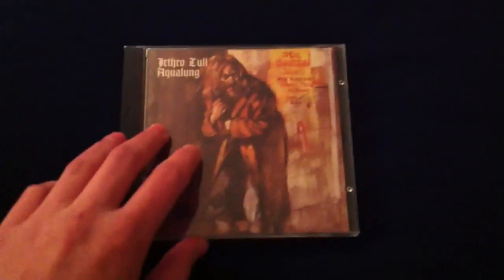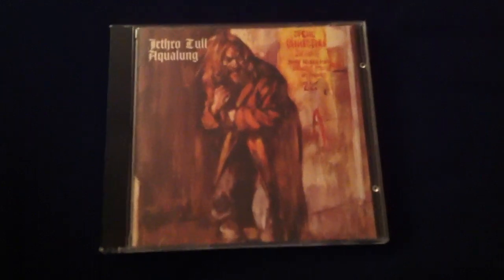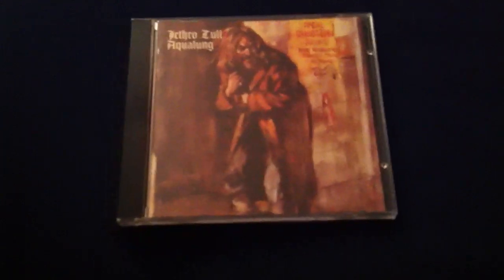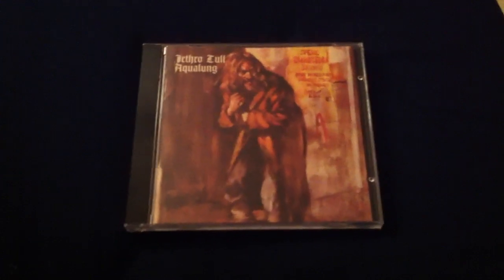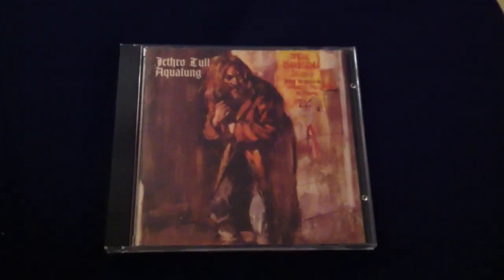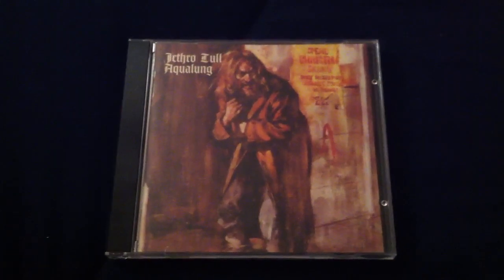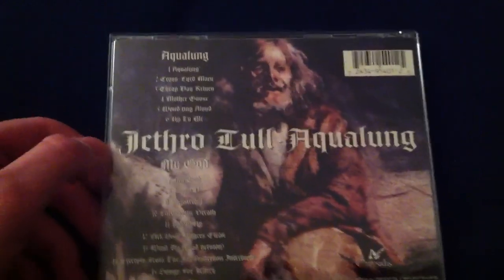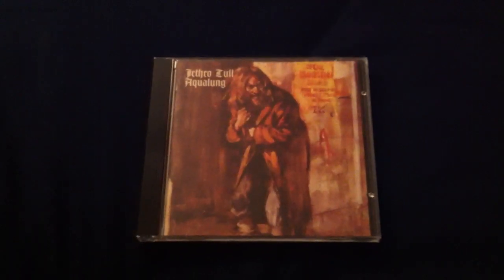Jethro Tull - Aqualung (Album Reivew)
Sitting on the park bench.